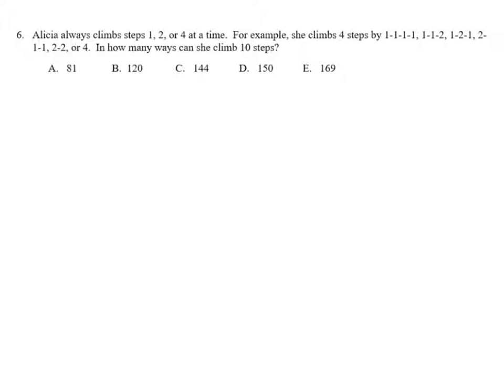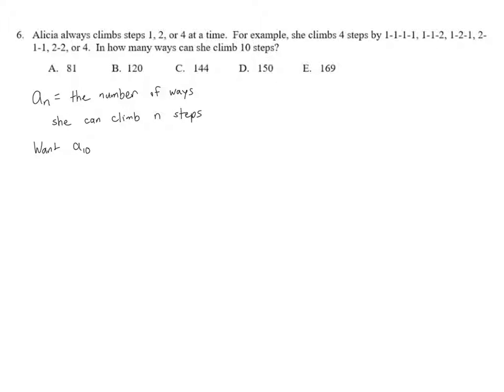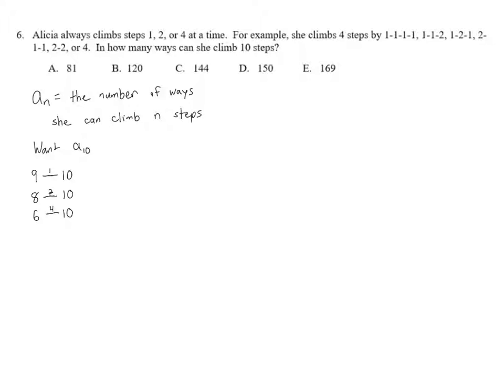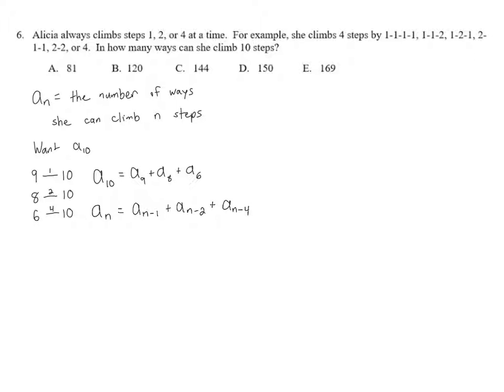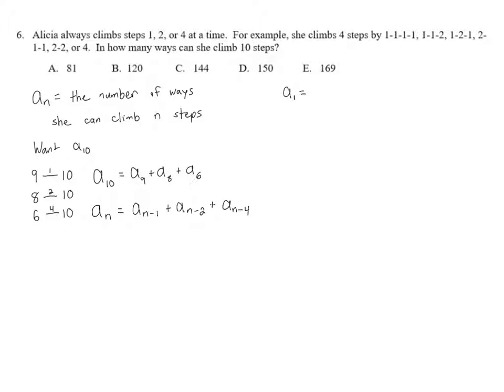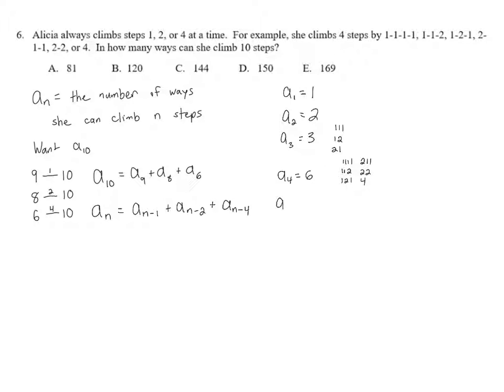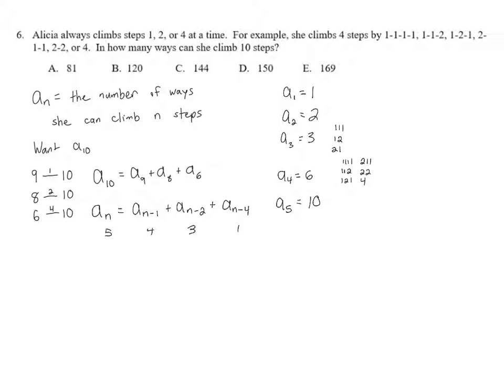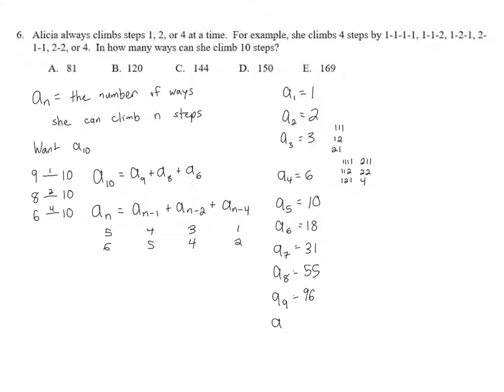SML Counting Problem 6